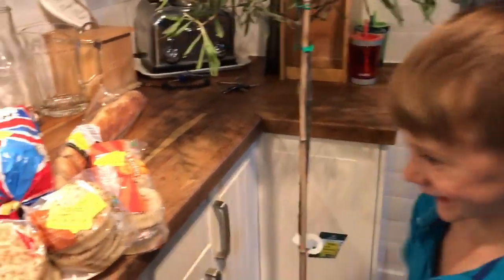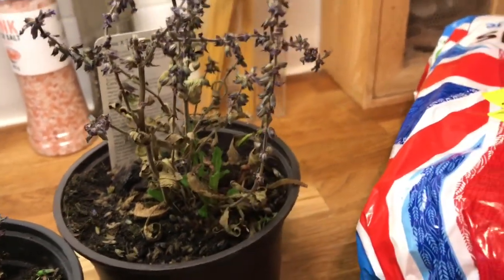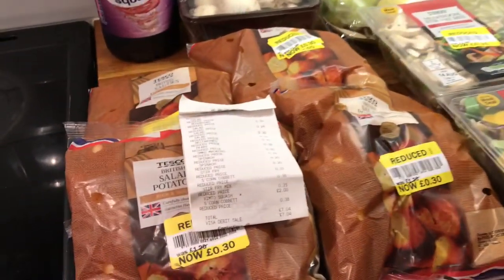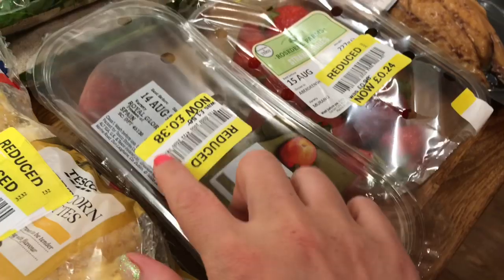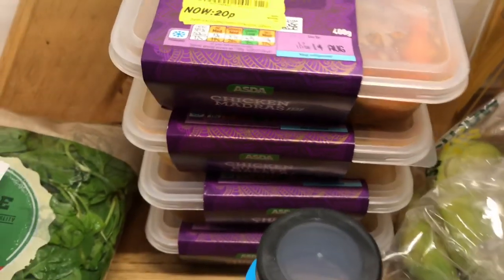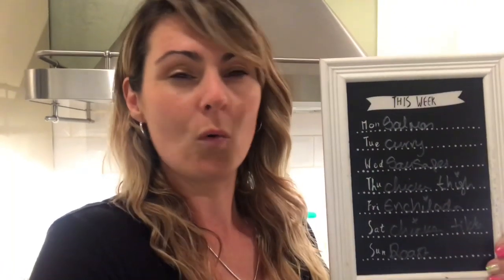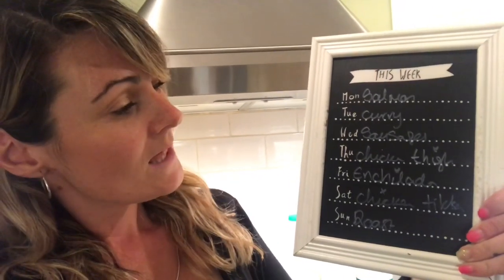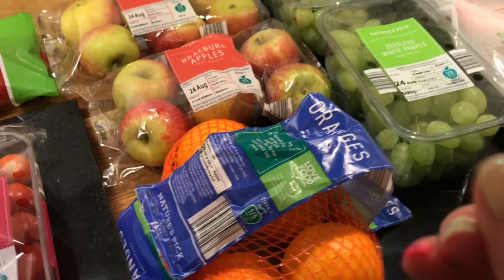Aldi shopping haul with loads yellow save labels Morrison’s/ASDA/Tesco’s 23/8/19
My 4th food shop of the month (from my households payday) I spent £53.99 in Aldi and firstly 30p in Morrison’s (taking the plants off) them £2.30 in Asda £7.04 in Tesco’s and another £4.02 in Morrison’s so from my monthly budget of £400 I have £132.50 remaining.

This month has been particularly kind to me I think as my mum gave me some bits that really helped